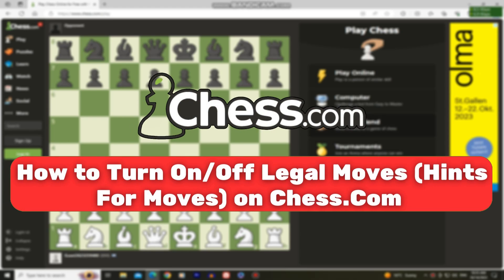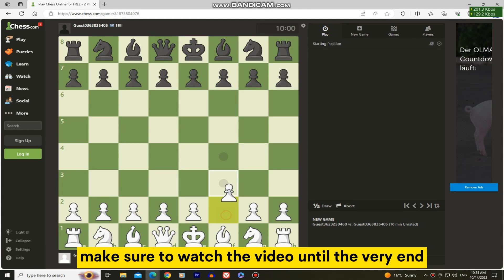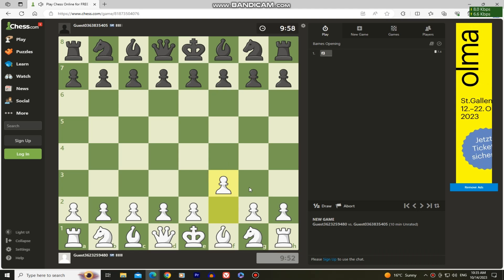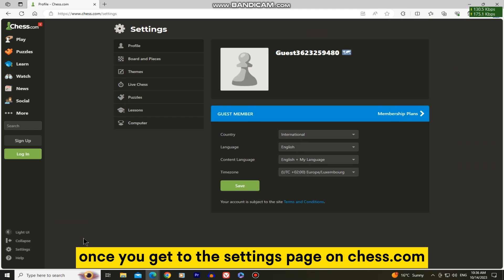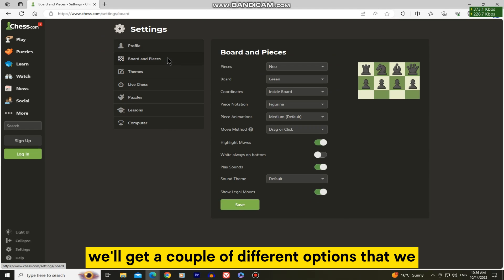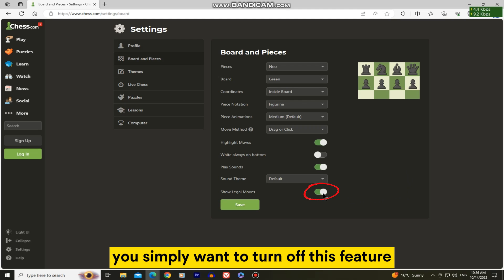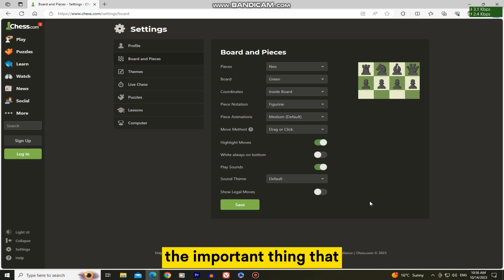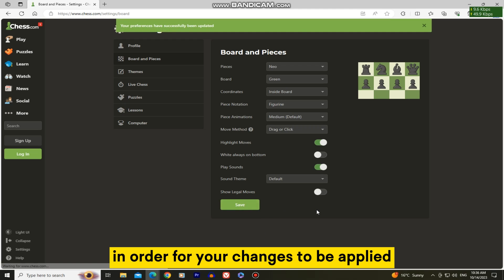How to Turn On/Off Legal Moves (Hints For Moves) on Chess.Com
In this video, we'll show you how to master one of the most useful features on the platform: turning on and off legal moves and move hints. Whether you're a beginner just starting your chess journey or an experienced player looking to fine-tune your skills, this feature can be a game-changer.